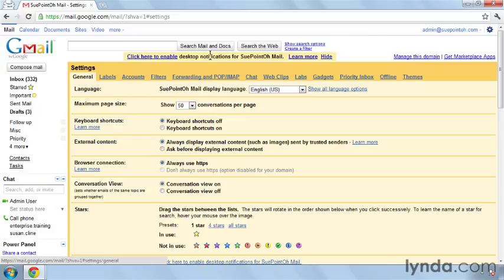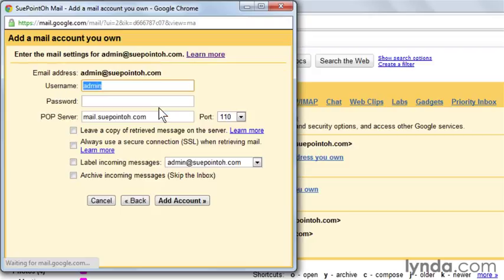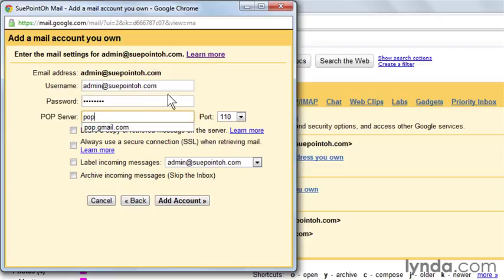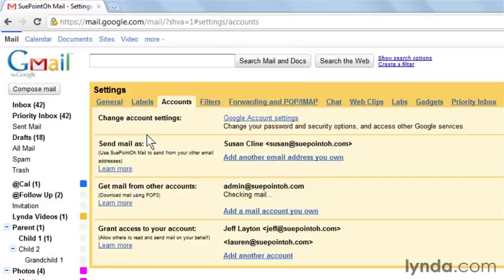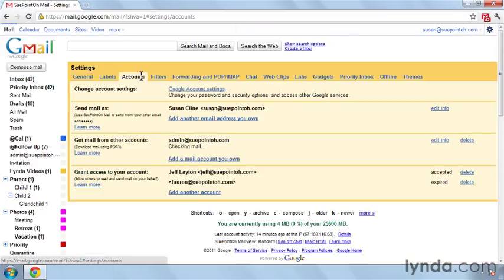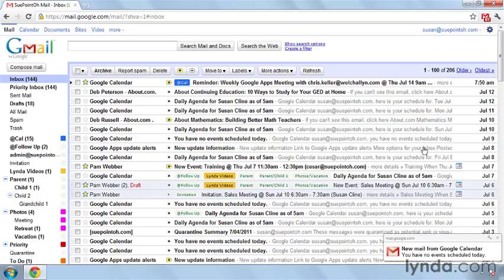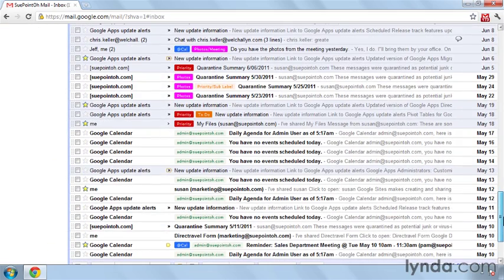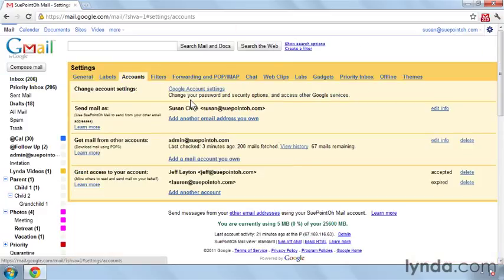84524 13 01 SC11 multiple